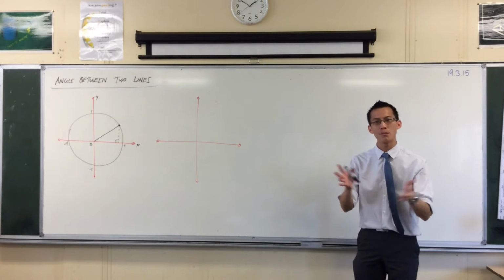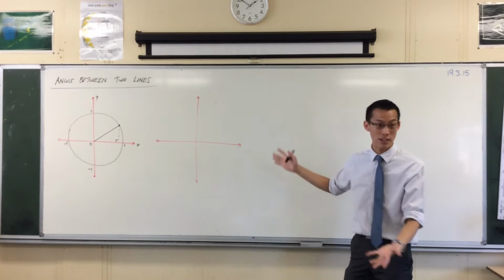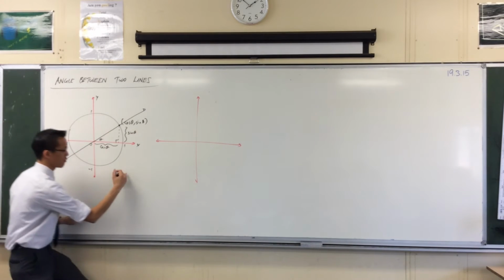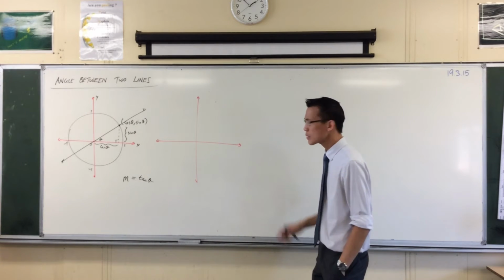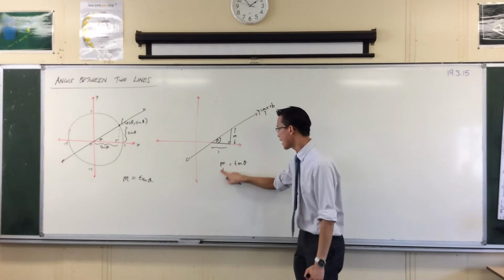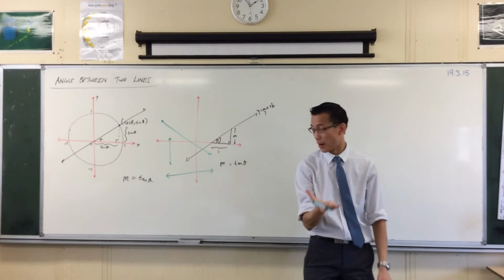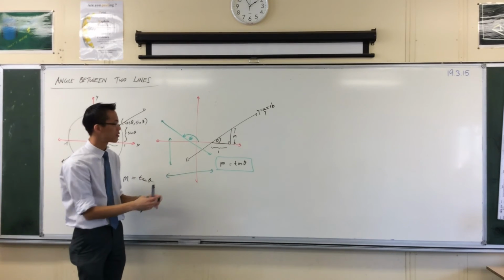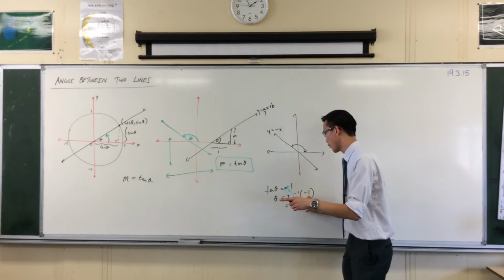Angle Between Line & Axis